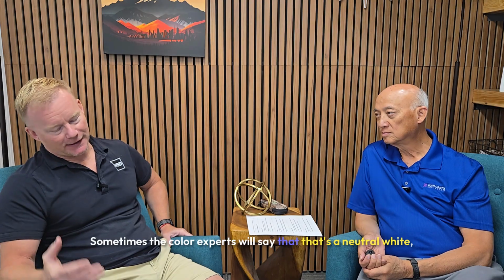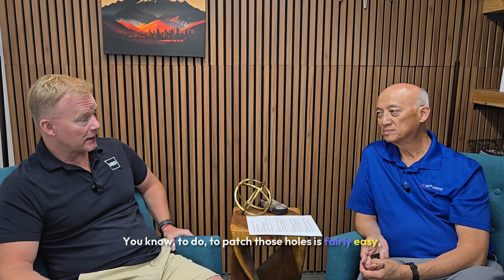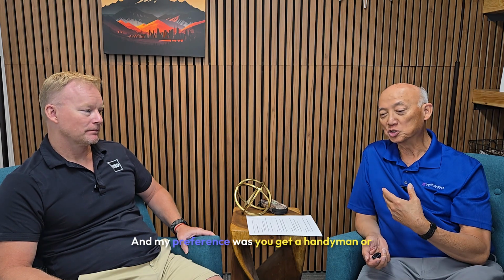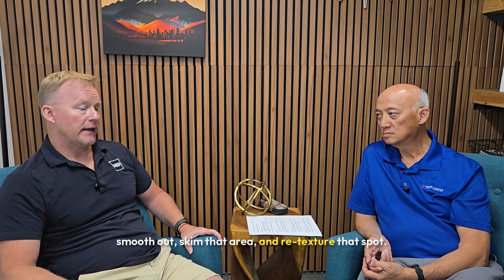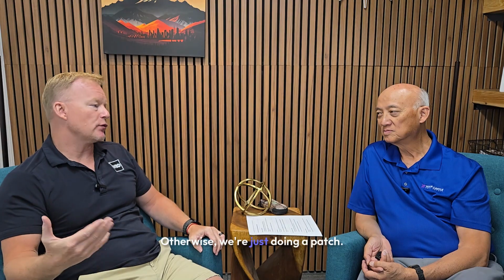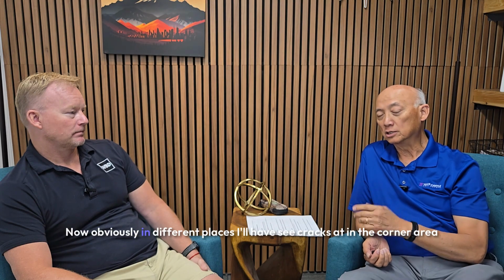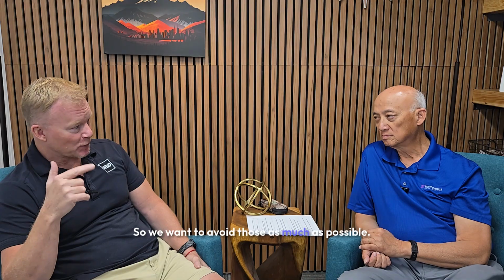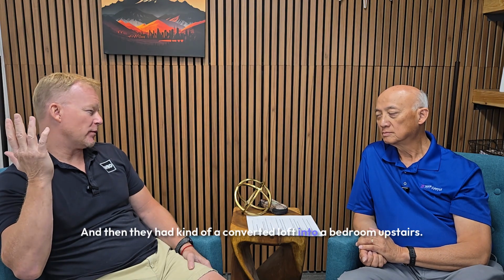🎨 Why Most Interior Paint Jobs FAIL (And How to Do It Right) | Nick May (Part 2)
In Part 2 of my interview with Nick May, founder of Walls by Design, we dive into the art and science of interior painting—where design meets lifestyle.

Inside this episode, we cover:
 ✅ How to choose colors that actually work with your furniture & lighting
 ✅ Why prep and finish are the real difference between DIY and pro jobs
 ✅ Trends in accent walls, cabinetry painting, and finishes that boost resale value
 ✅ How a fresh coat of paint can completely transform your home’s vibe (and market appeal)

Whether you’re updating your forever home, prepping to sell, or just want your space to feel new again, Nick shares the kind of insider knowledge only a seasoned pro knows.
Don’t waste money on the wrong paint choices—watch this before you pick up a brush.